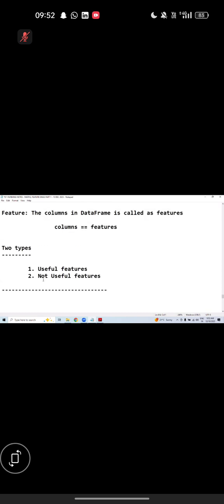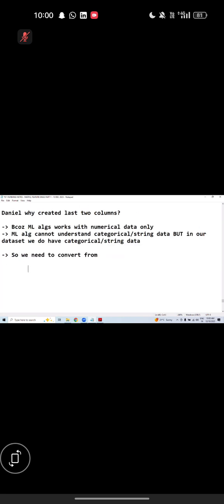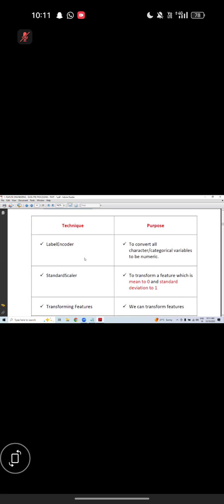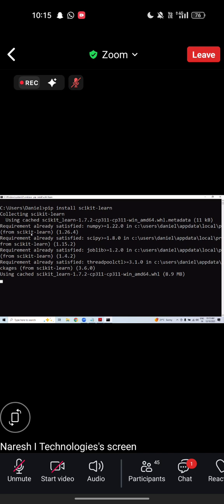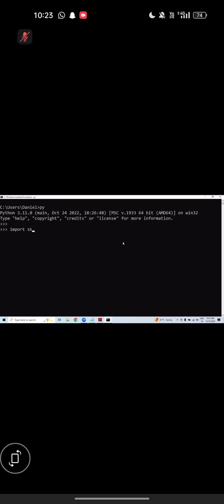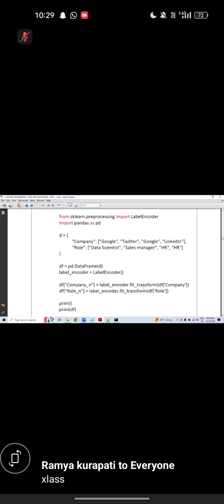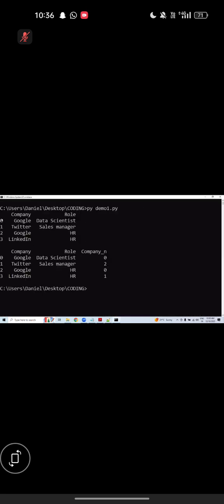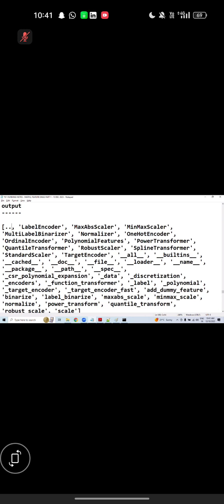6 January 2026